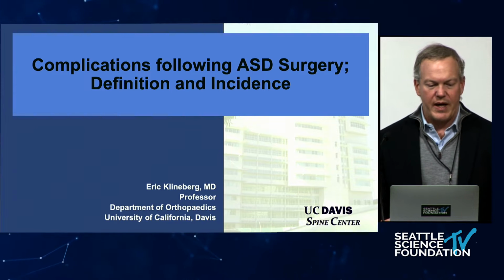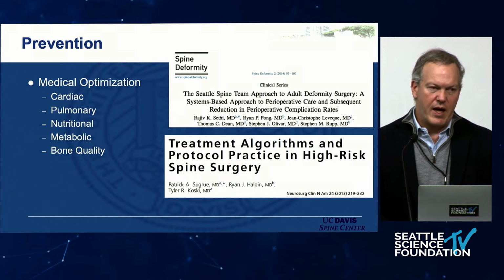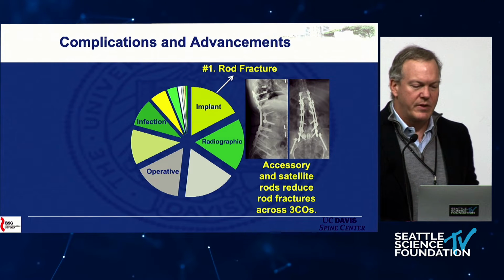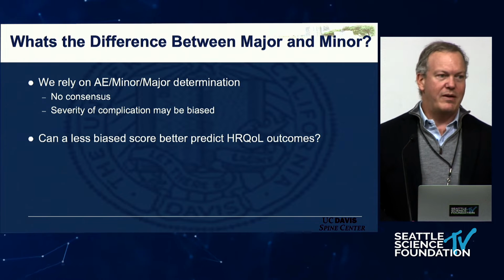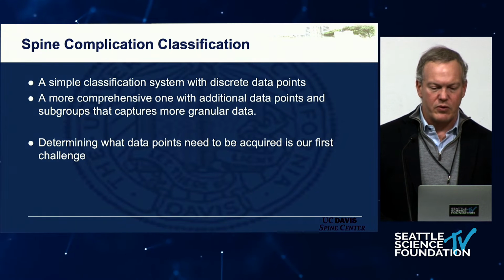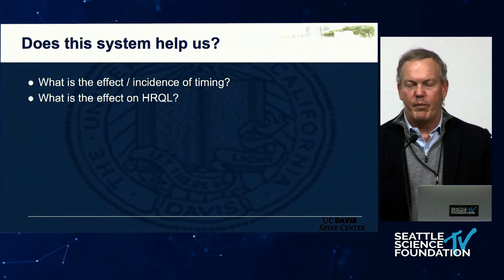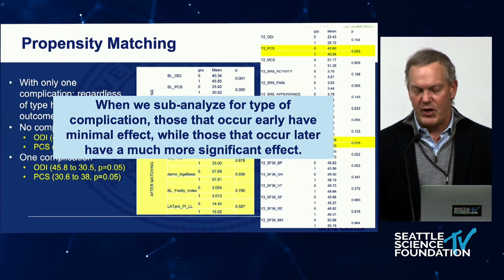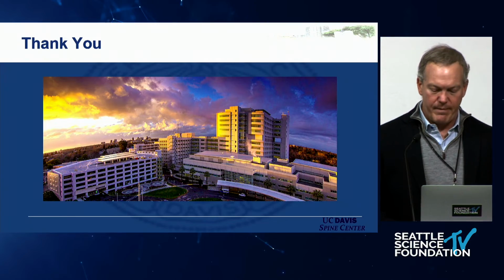Complications following ADS Surgery : Definition & Incidence - Eric Klineberg, M.D.